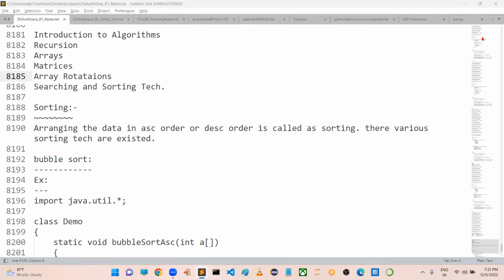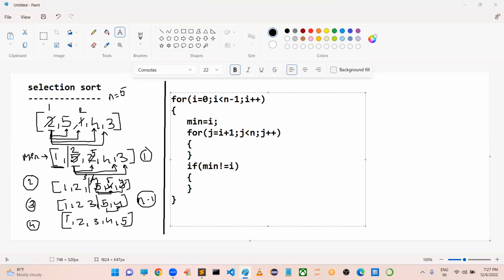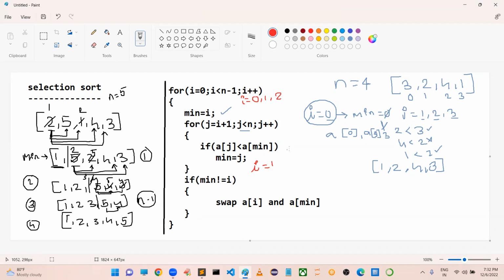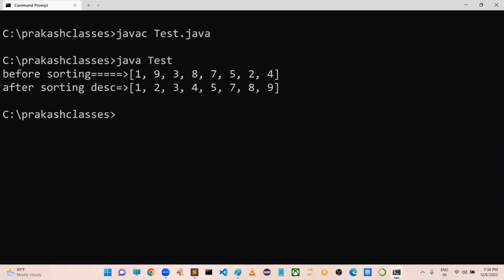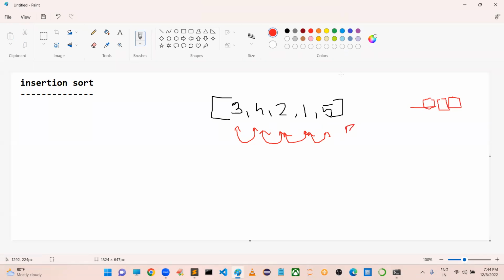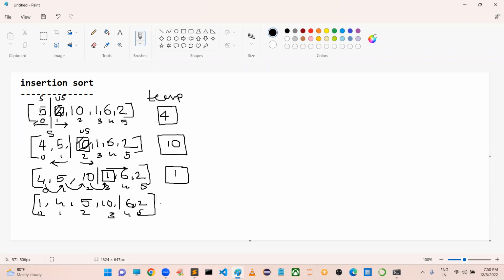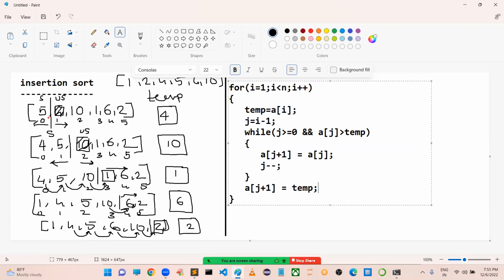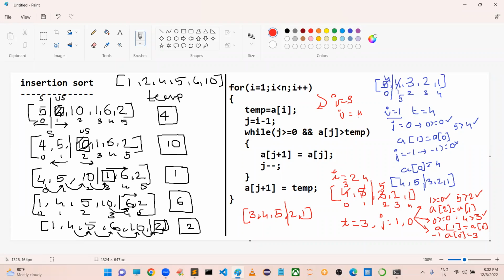Session 42 SORTING 2 mp4 Team SPY